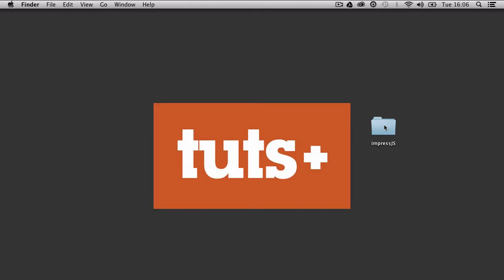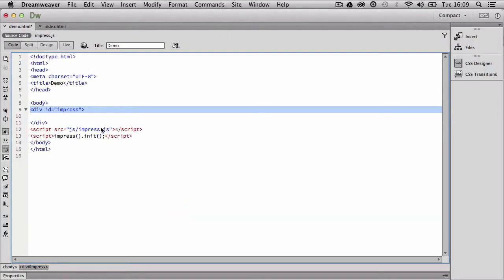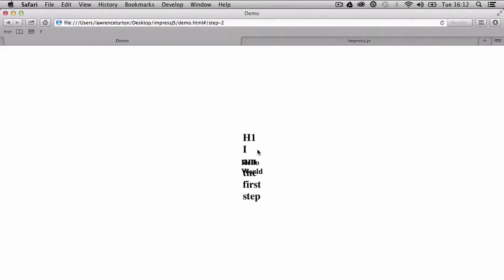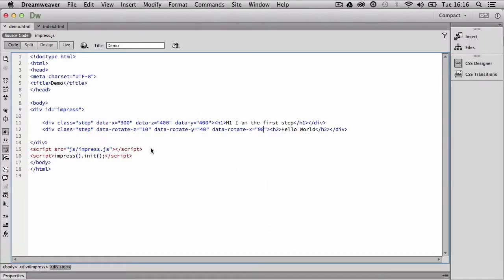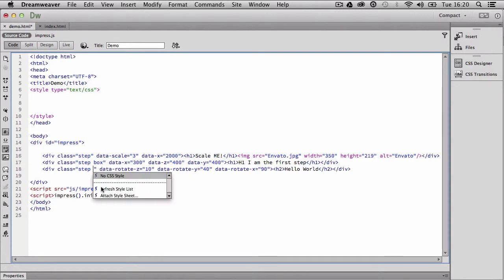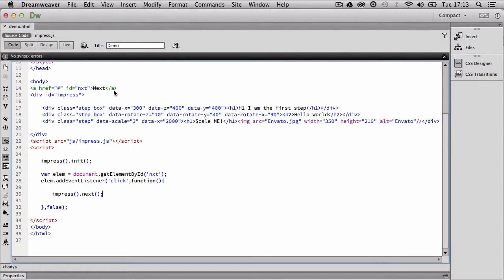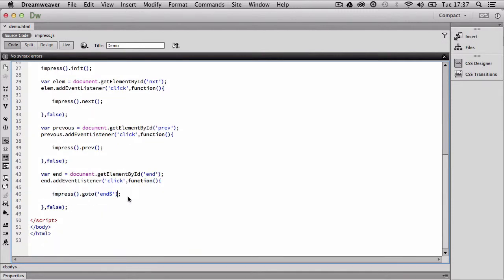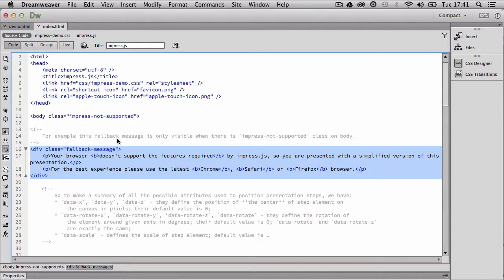CSS 3D Essentials Part 10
Using Impress.js,